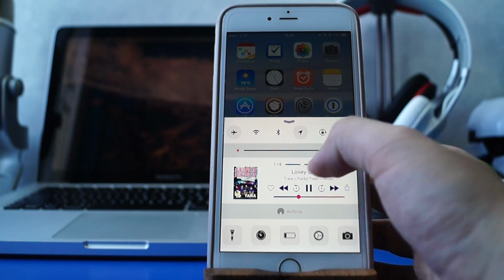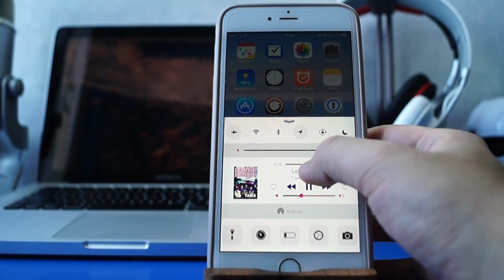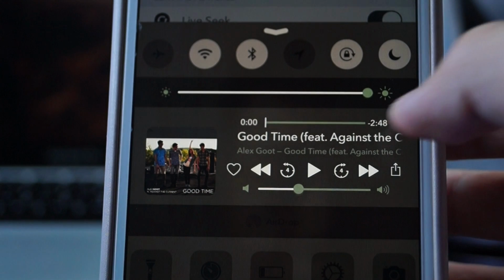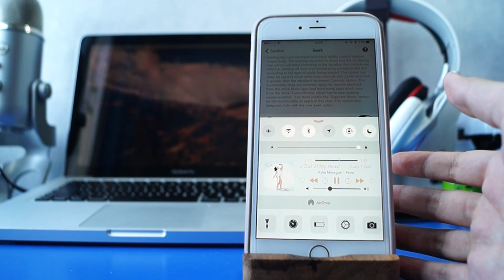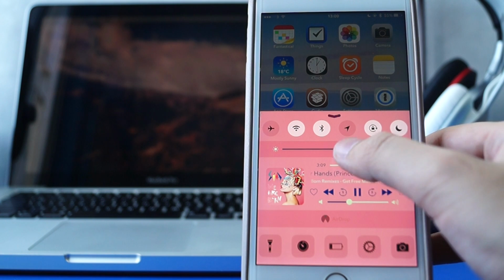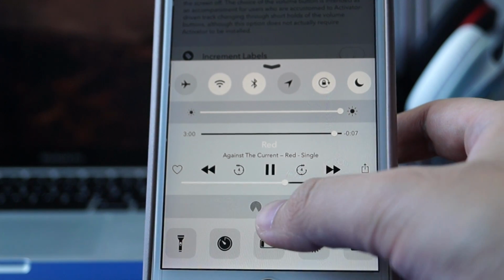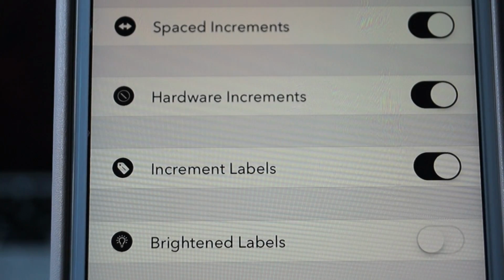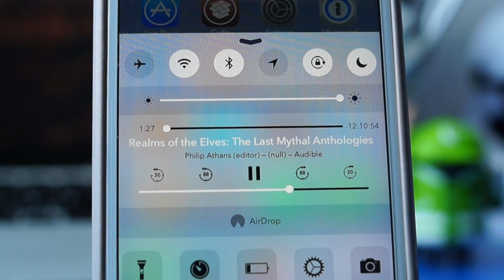Cydia Tweak Walkthrough: Seeker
Seeker is fully-featured extension of Apple's native audio 'scrubbing' or 'seeking' implementation within the control center and lockscreen and integrates seamlessly into iOS.

 Developer: Ron Thakrar
 Repo: BigBoss
 Price: $3.99